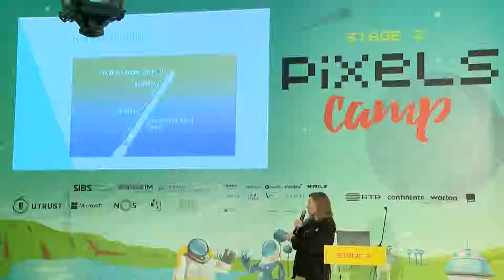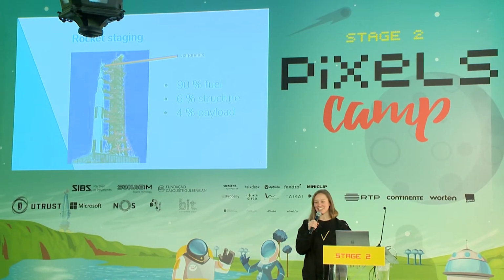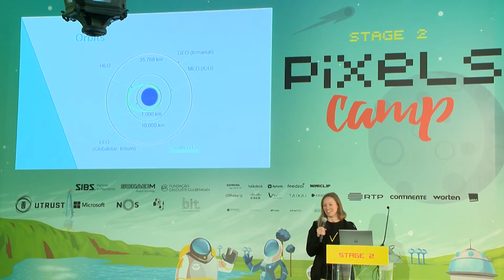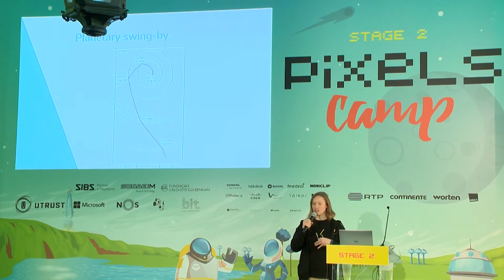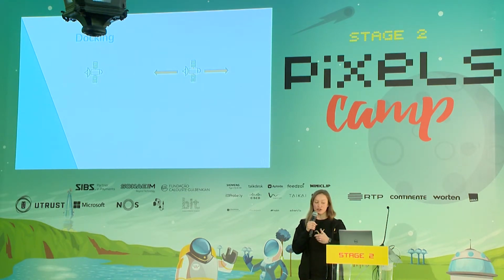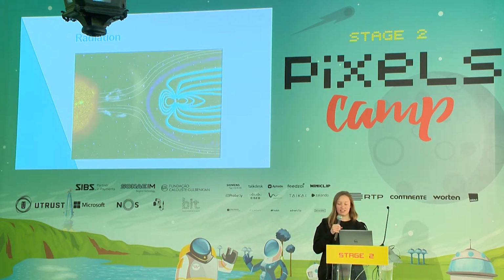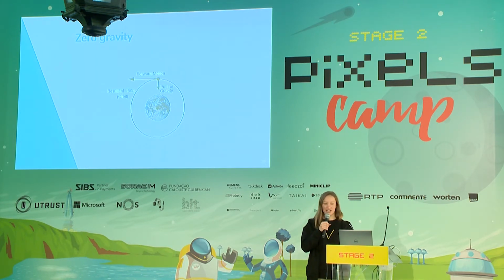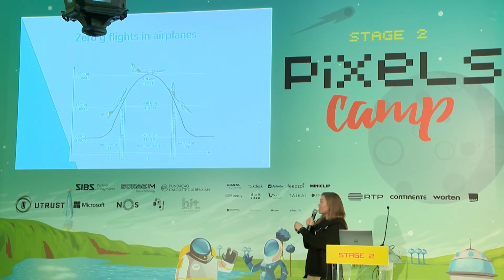It's Rocket Science — The Physics behind Going to Space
With the rise of NewSpace and private space flight companies we've seen a steep rise in launch opportunities and hopefully we'll see humans heading for Mars soon. But how do we get to space? What's the physics behind launching a rocket? Come to this talk and learn about Rocket Science.

Speaker: Louise Lindblad